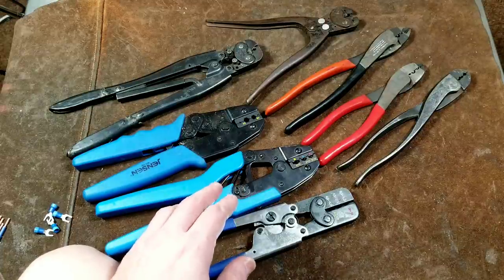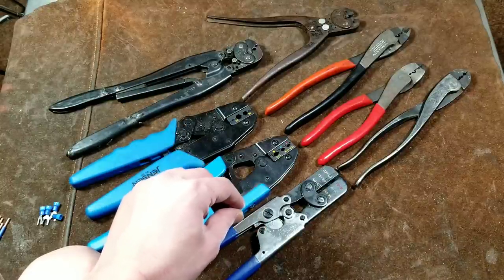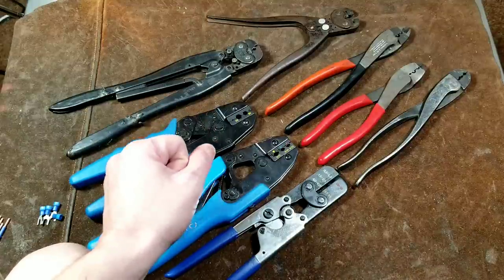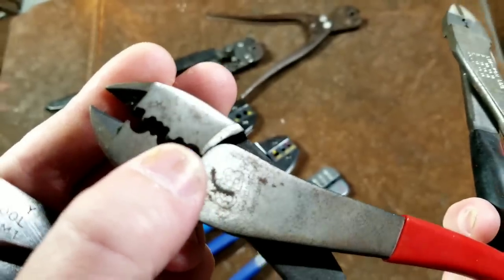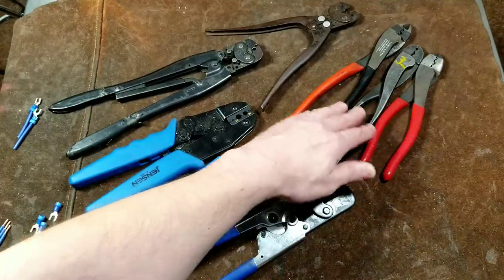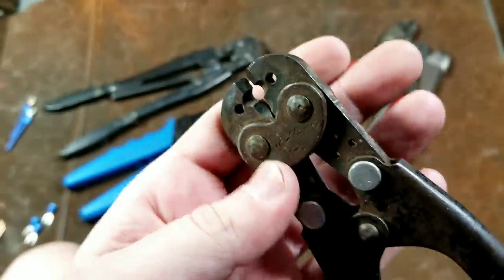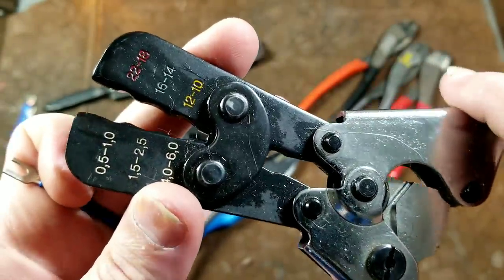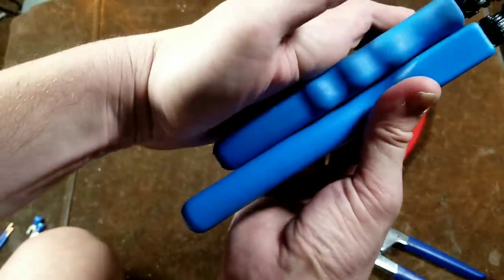Professional Grade Common Wire Terminal Crimper Review & Comparison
Here we are reviewing comparing amp and Thomas and Betts and Gardner Bender and Jensen and Quest heavy duty industrial grade wire crimpers . .